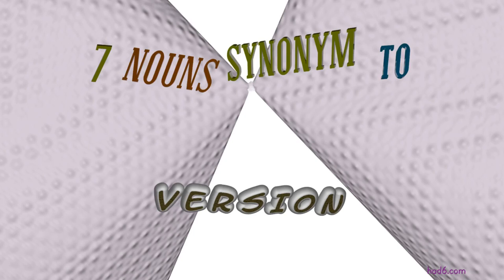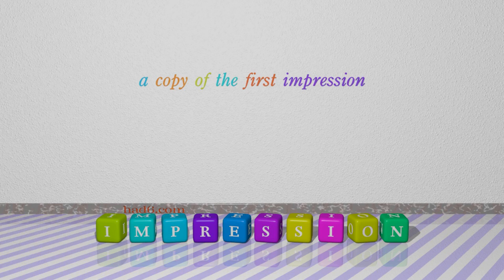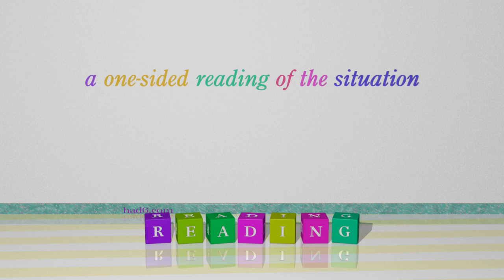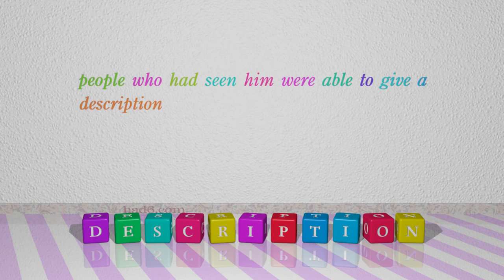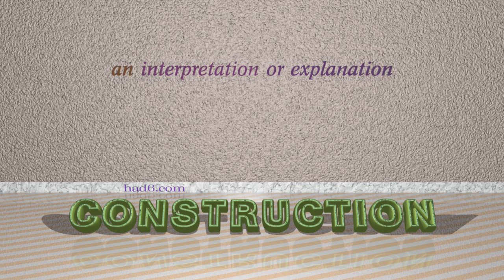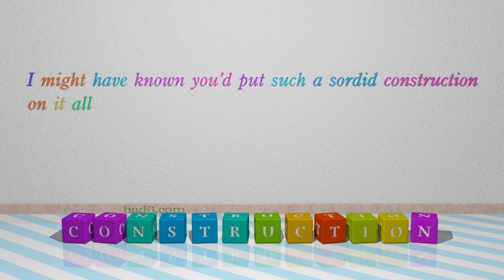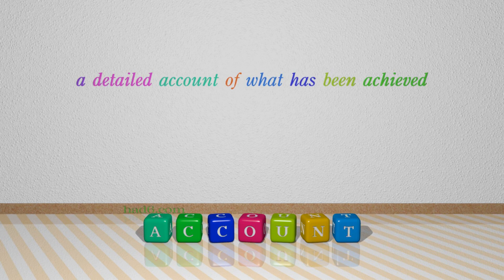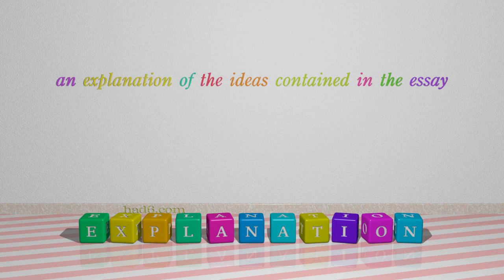version - 8 nouns having the meaning of version (sentence examples)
This video examines version as a noun with the meaning of "an account of a matter from a particular person's point of view." 8 nouns, which have meanings similar to that of version in standard English are introduced through sentence examples. These synonyms help you to remember the meanings of this group of words for improving your vocabulary.